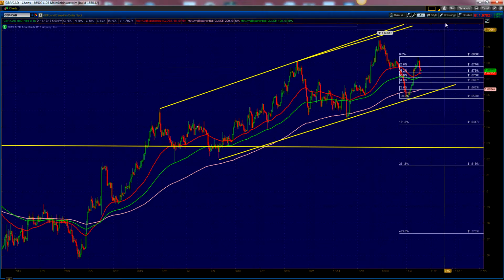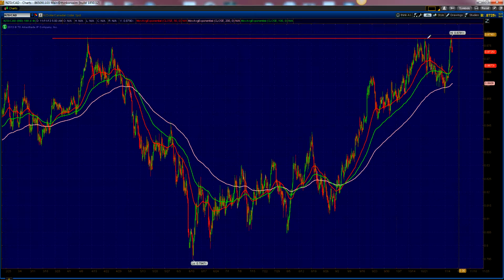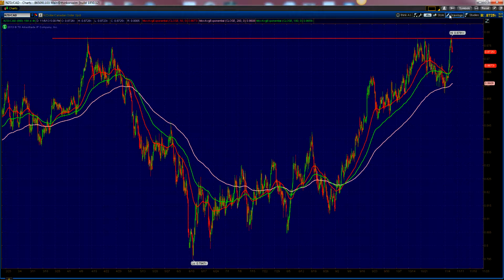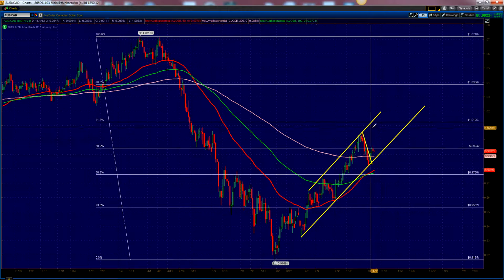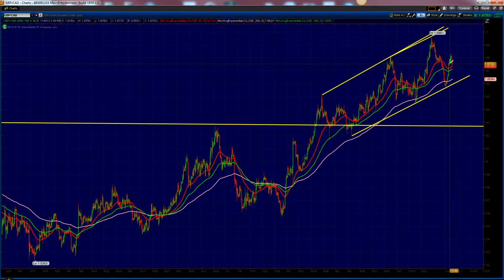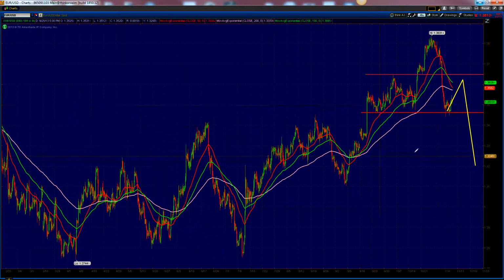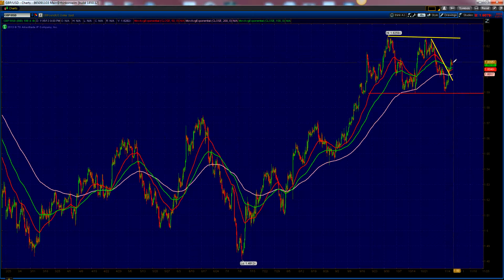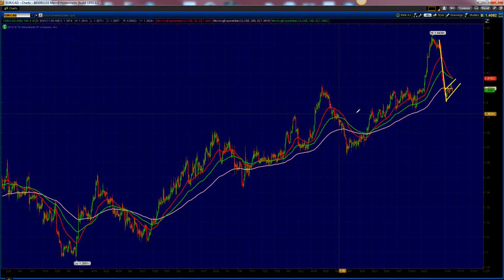Daily Video 11/6/13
CAD, EUR and GBP in focus today.